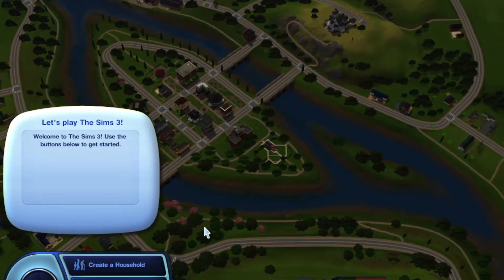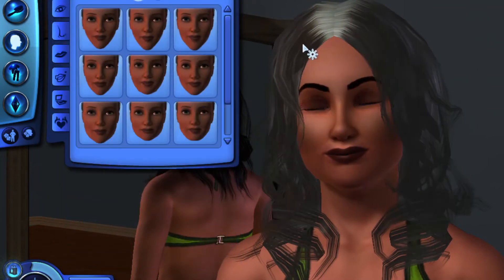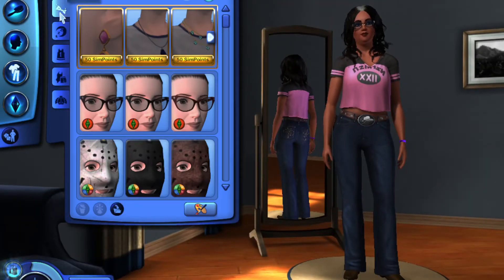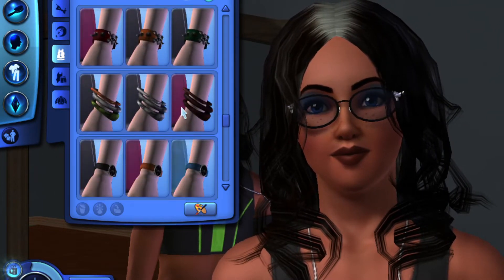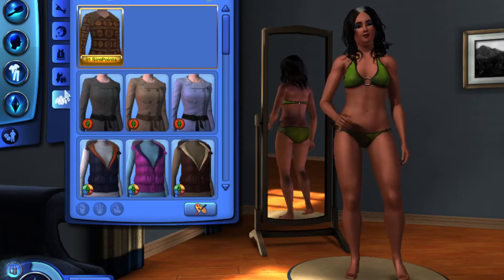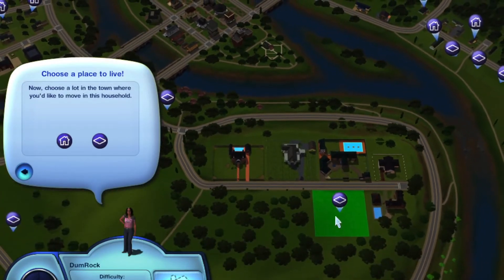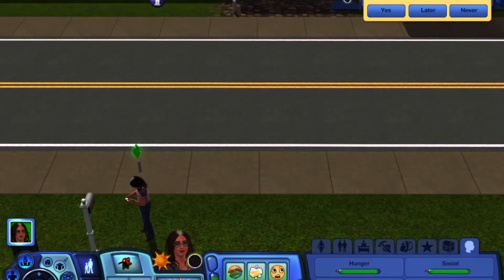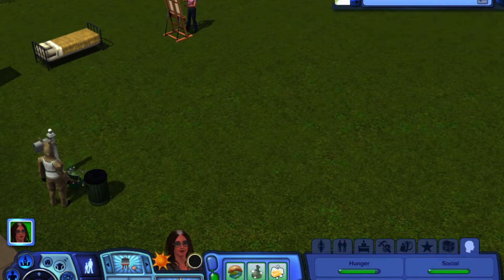Sims 3 Legacy Challenge Season 1 Ep1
Sims 3 Legacy Challenge
Season1 Episode1
Come with me on what is bound to be an unforgettable experience.
Creating the founder of our legacy and join her on her first two days.
With little money she is forced to shower on the sidewalk and cook on a public grill at the park.